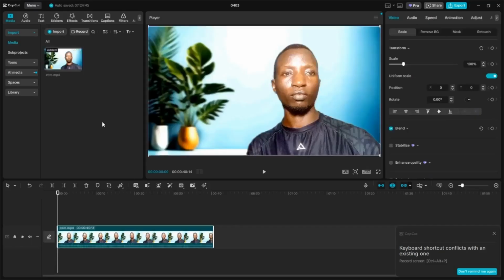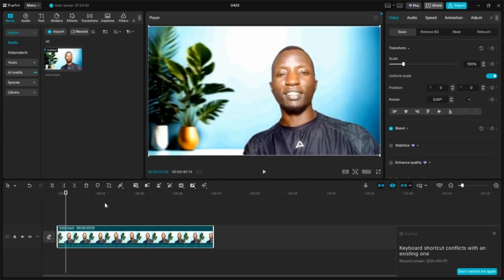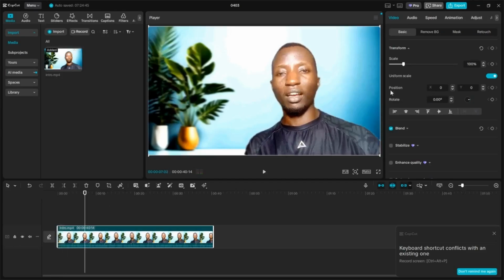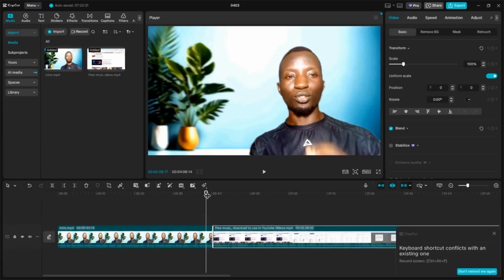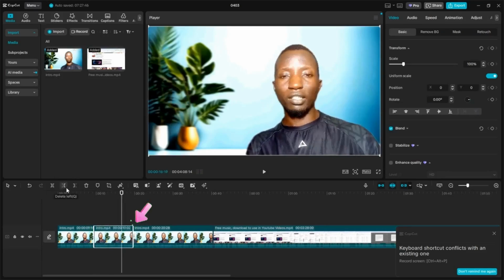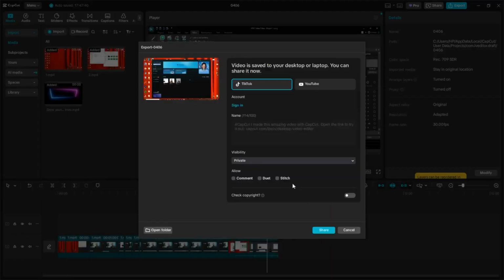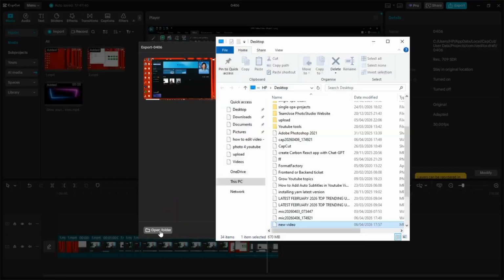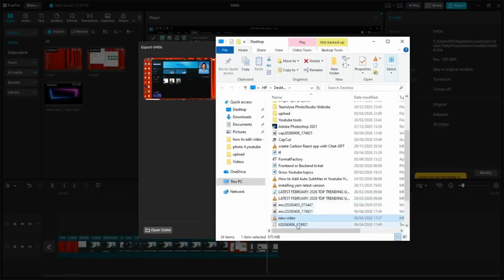Start Video Editing Today with CapCut (Step-by-Step Guide)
Want to start editing videos like a pro using your phone or PC? In this beginner-friendly tutorial, I’ll show you how to use CapCut from scratch — no experience needed! Learn how to cut clips, add transitions, insert music, apply effects, and export high-quality videos for YouTube, TikTok, and more.

Whether you're creating content for social media or starting your YouTube journey, this guide will help you edit faster and smarter.

👉 Watch till the end to discover simple tricks that make your videos look professional instantly!